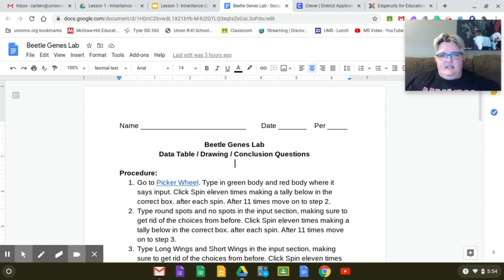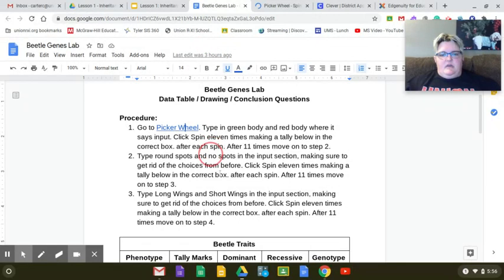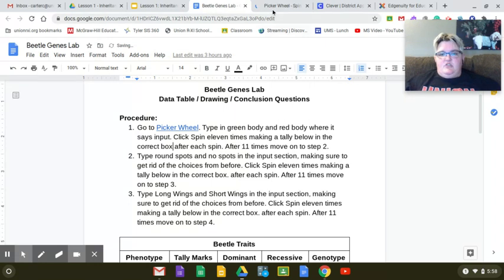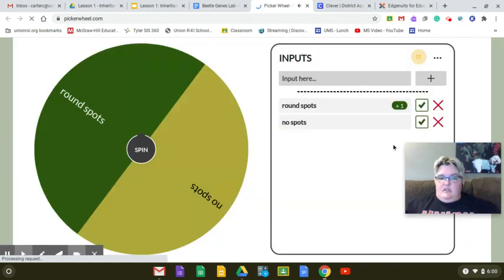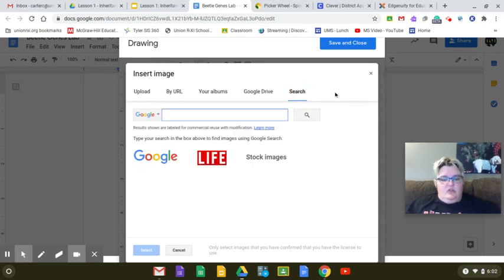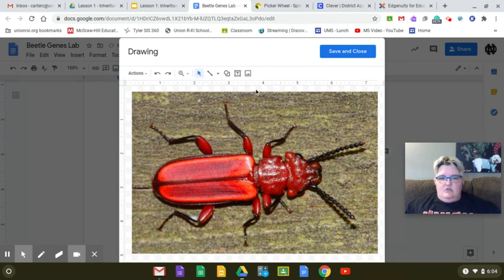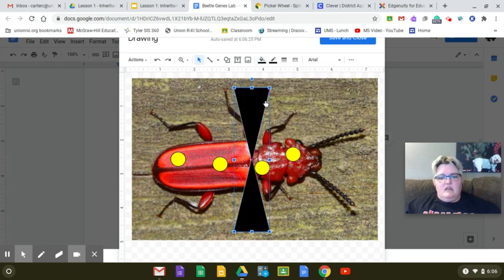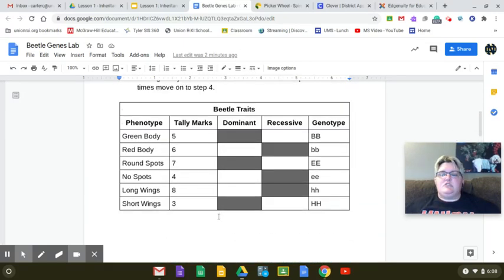Beetle Lab Assignment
Use this to help you complete you Beetle Lab Assignment.